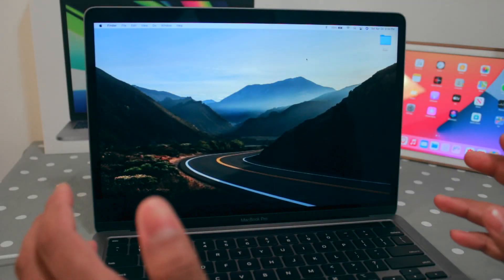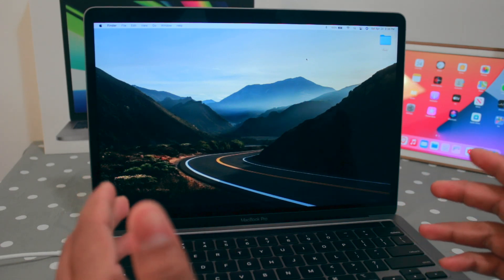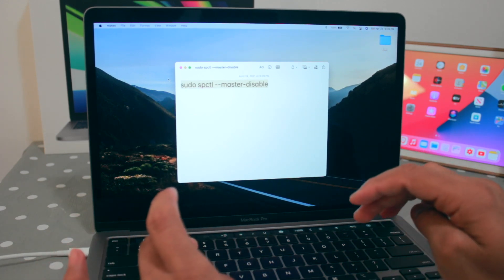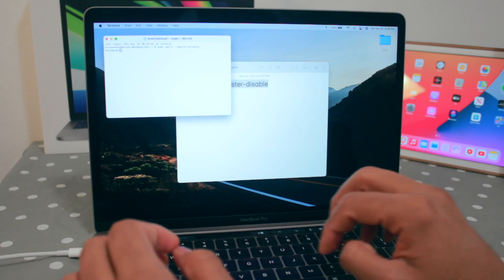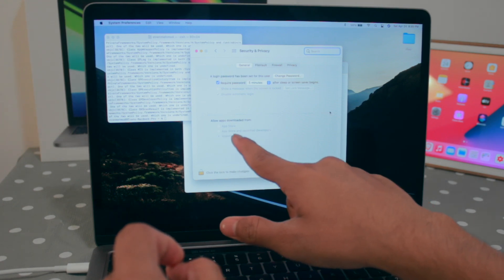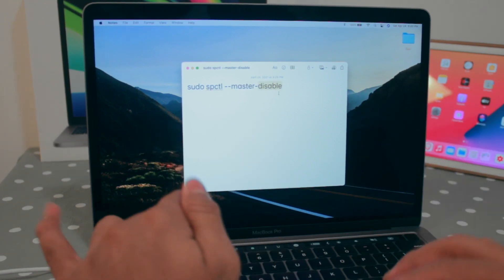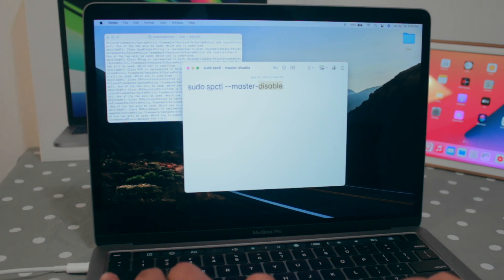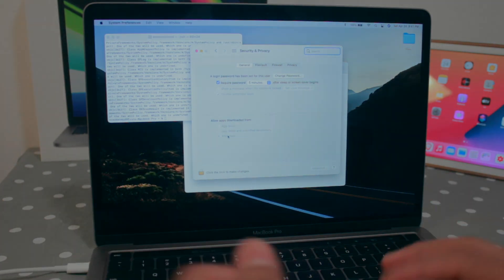How To Disable Gatekeeper On M1 MacBook | Install Application From Anywhere On macOS BigSur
This is how you can Disable Gatekeeper On M1 MacBook and Install Application From Anywhere Over macOS BigSur

Disable: sudo spctl --master-disable
Enable: sudo spctl --master-enable